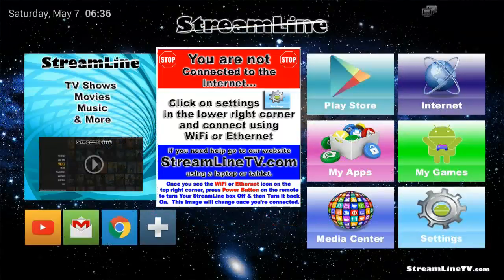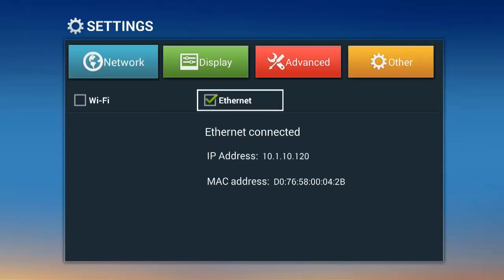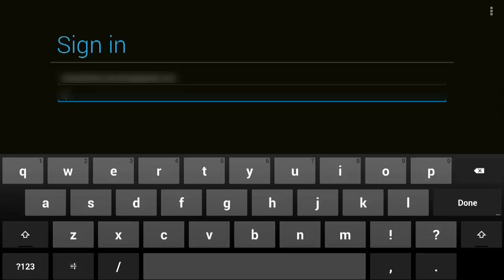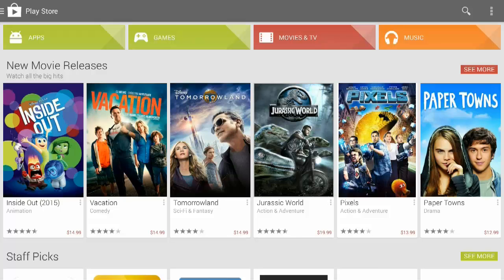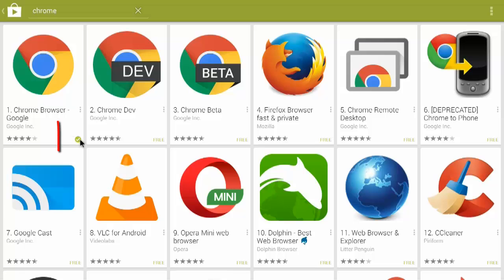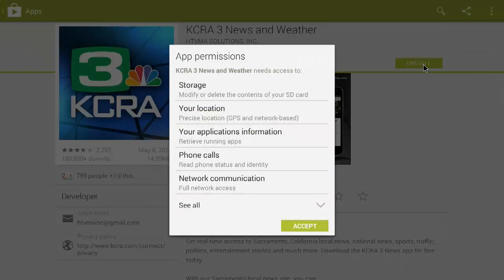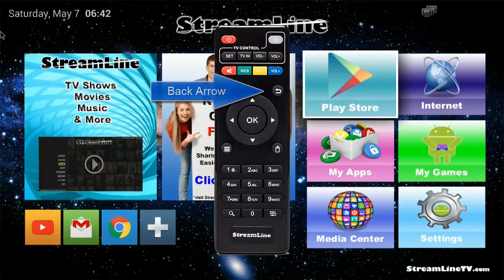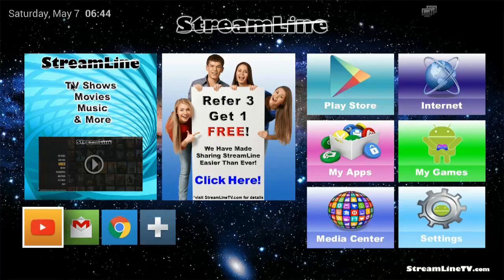Getting Started - Google account for Updates - StreamLine TV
Getting Started - Setting up your Google account for Updates and access to the Play Store - StreamLine TV